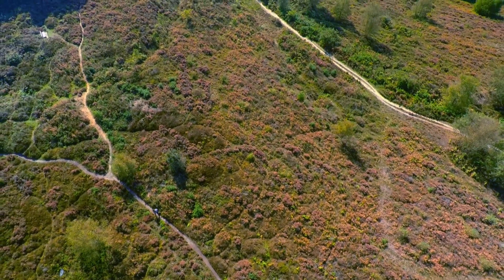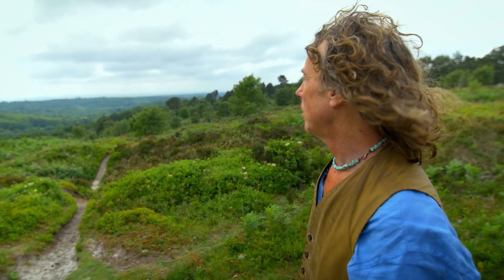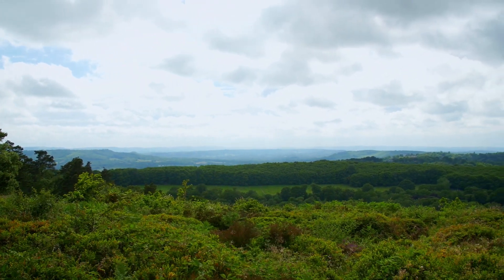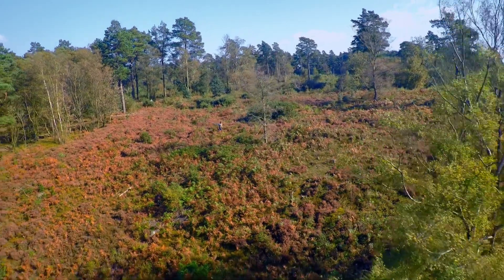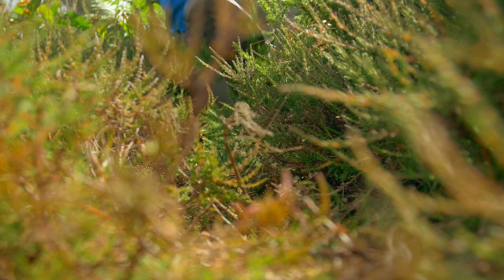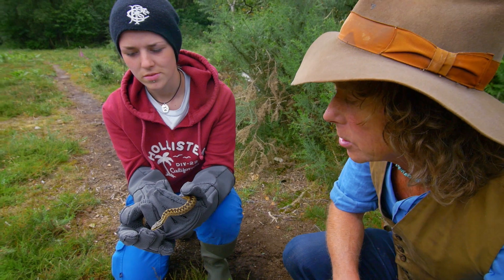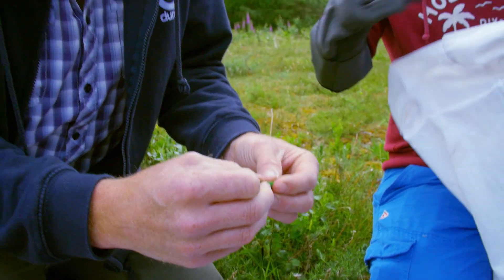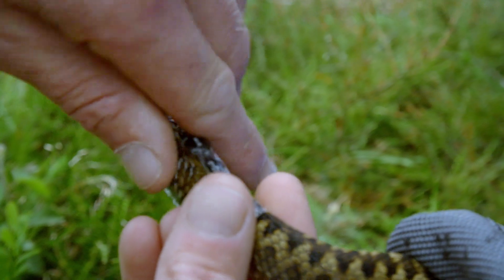Adder - Fitted with a tracker in the South Downs (only venomous snake in the UK!)